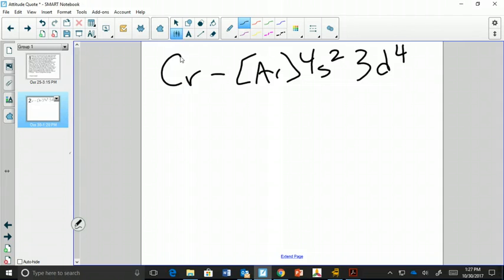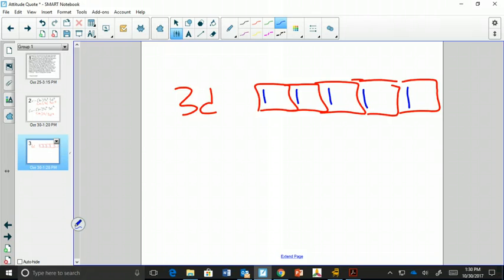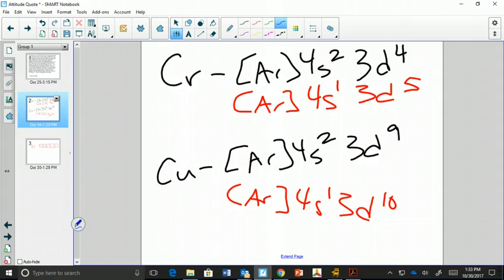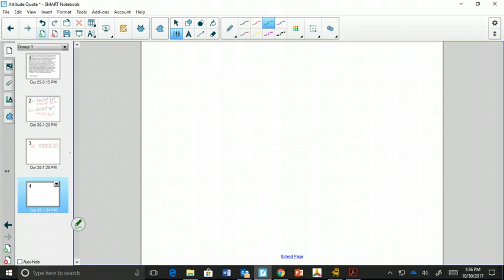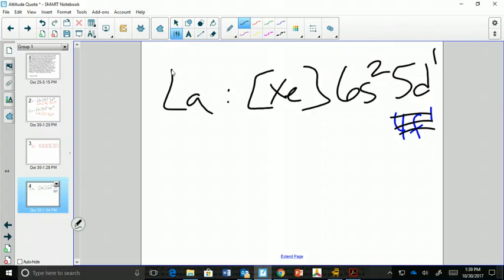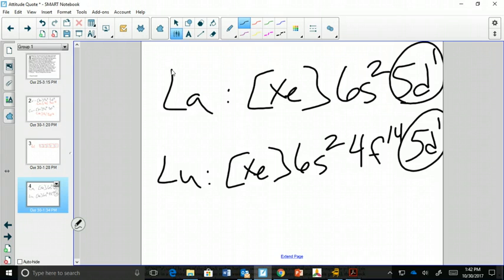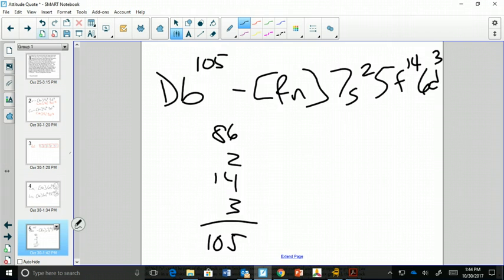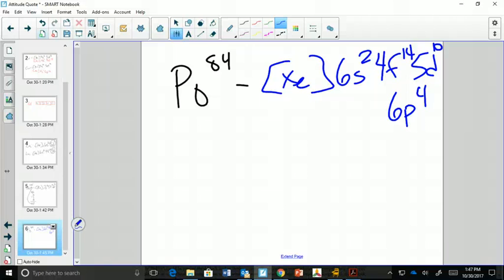Nathan Hess 30Oct2017 132648